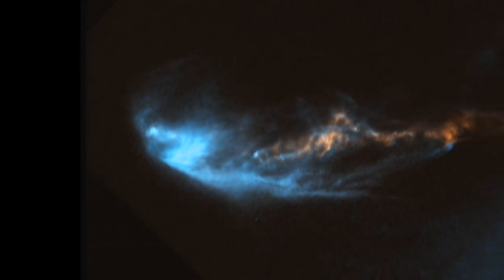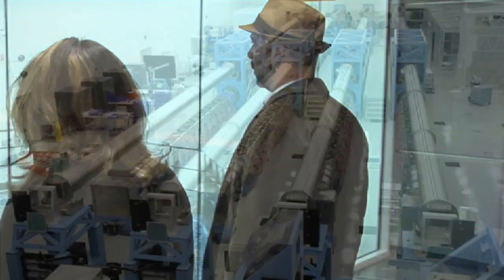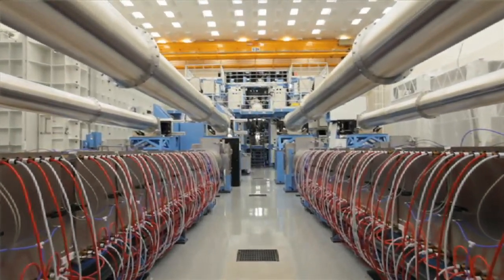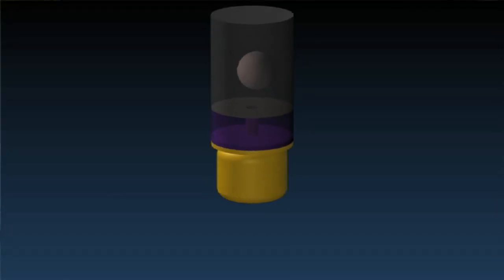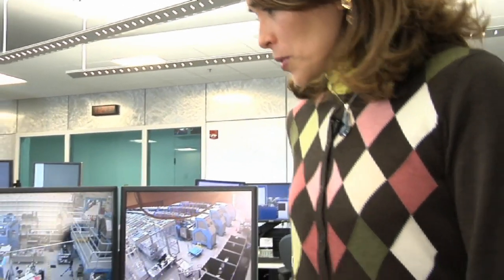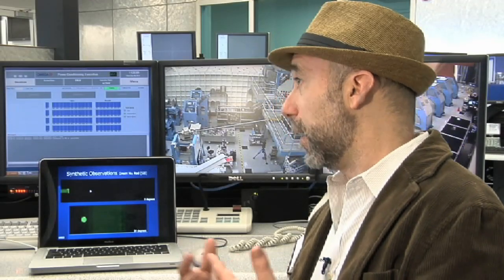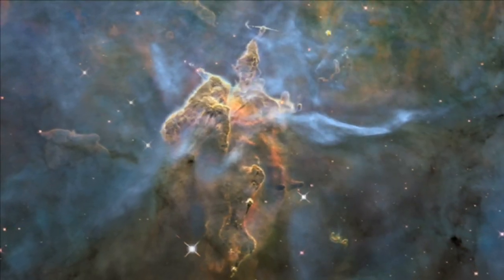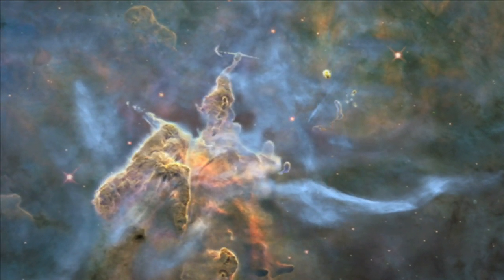Hubble Space Telescope Provide Unprecedented View of Supersonic Jets from Young Stars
New details about how the birth of young stars occurs are discovered by astronomers using a trio of tools.
Hubble images taken over a span of 14 years are used to create a movie of the event.
Laser experiments recreating the energy coming from a star hitting material shows how stellar jets interact with their surroundings. And finally, numerical simulations help scientists understand the physics of what's going on.

Credit: NASA, ESA, and M. Estacion (STScI)